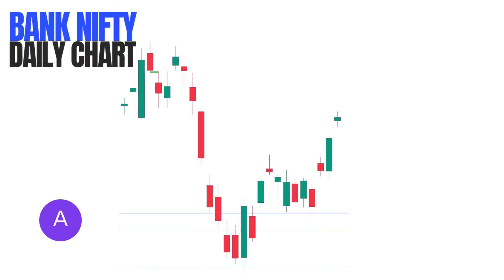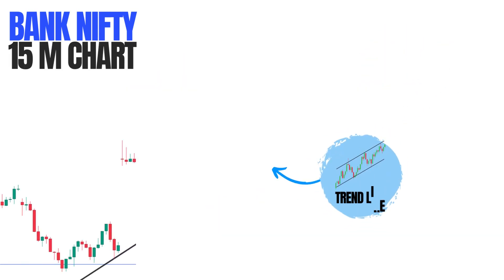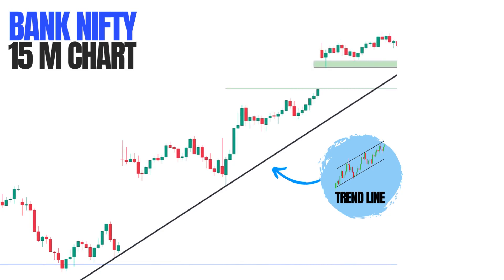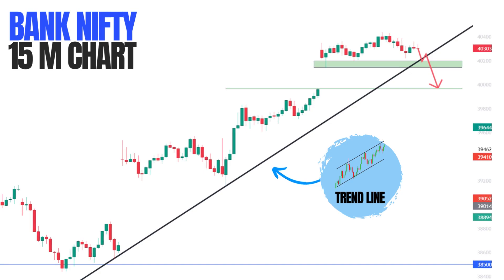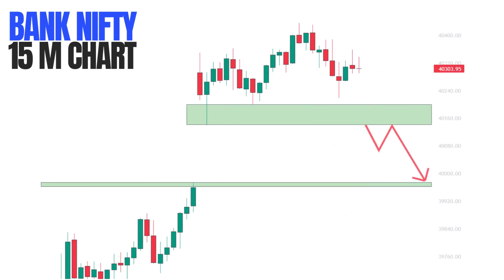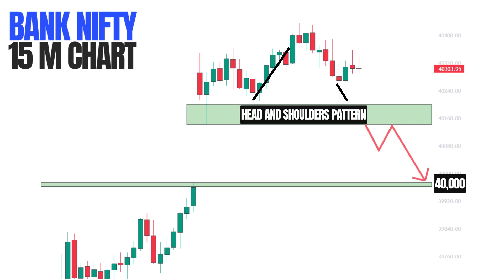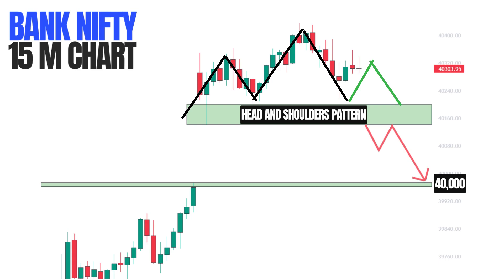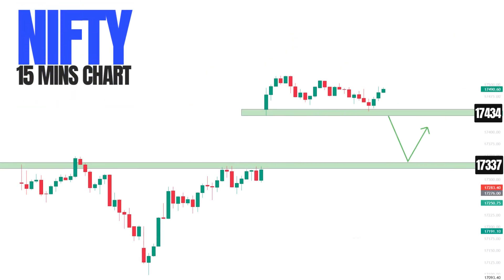Banknifty and Nifty Analysis for tomorrow!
How to trade banknifty and Nifty tomottow?
especially after a huge gap up like today,Profit booking may be near and we need to trade cautiously

Timestamps:
00:00 - Banknifty Analysis
00:52 - Nifty Analysis